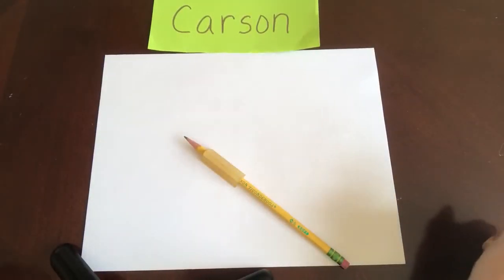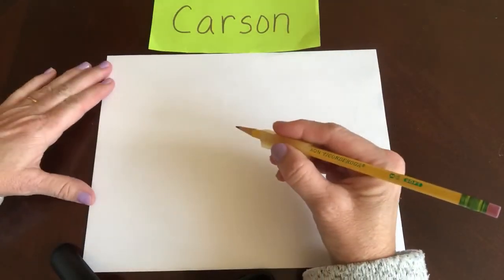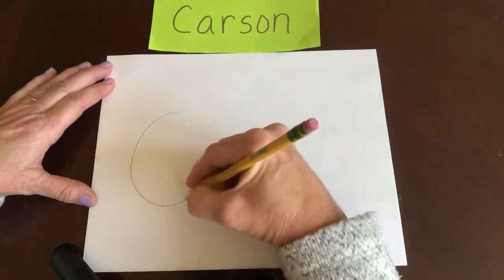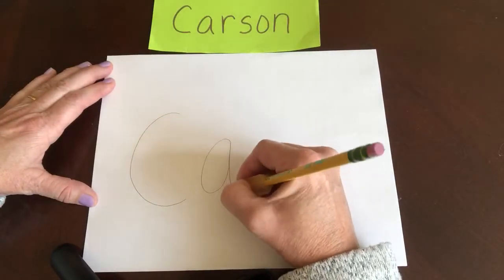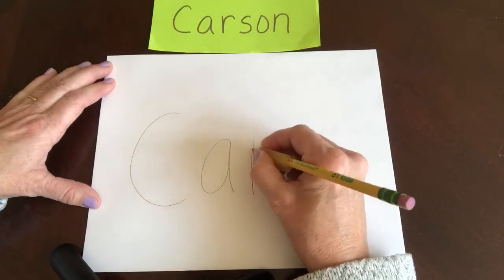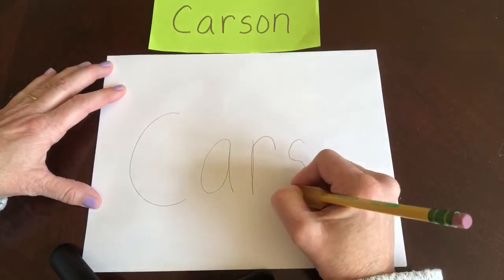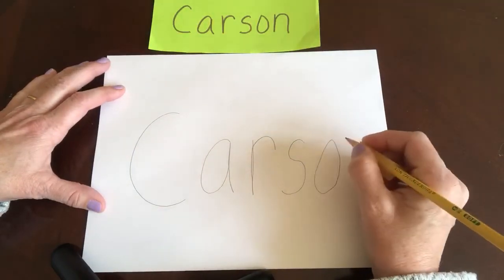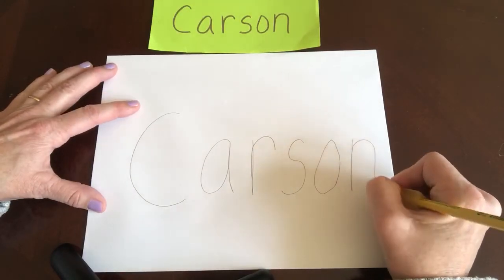Carson name practice